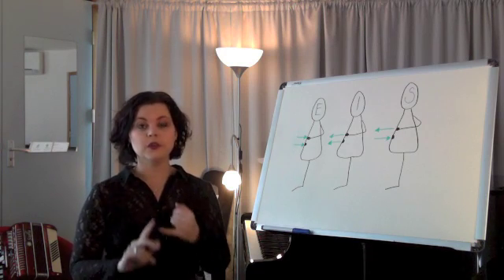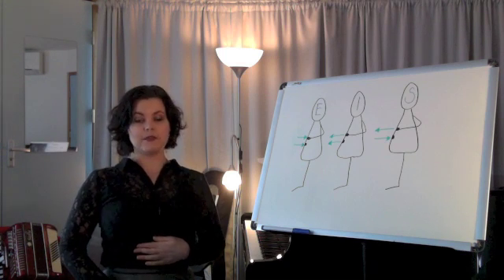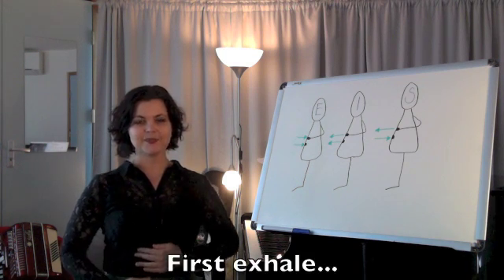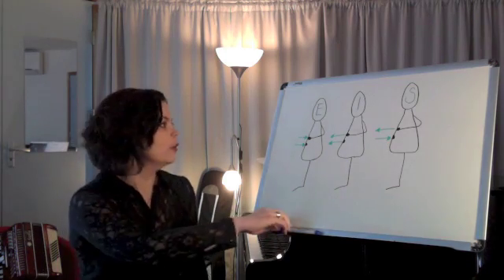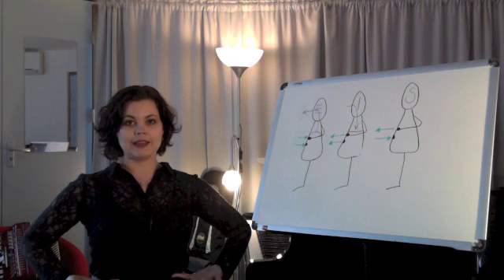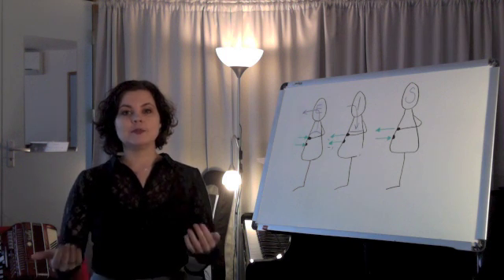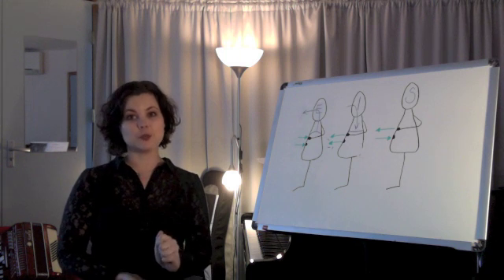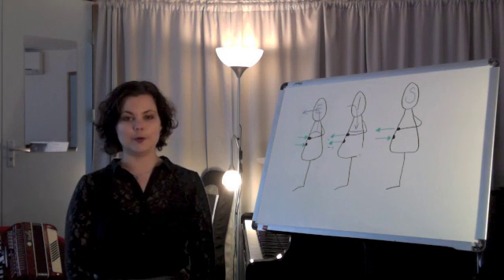Breath management for singing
In this video you'll find out about what should move in your abdominal area - and in what direction - during "normal" exhalation, during inhalation, and breath support (when we want to hold the air back longer than during "normal" or passive exhalation, among others in order to be able to sing longer phrases).

Support is a big subject, and besides the tips in this video there's other areas to focus on too - such as making sure your ribs don't collapse but stay extended, working with the muscles of your back and loin.

Tips for singers and inspiration for singing teachers on how to structure singing practice, ideas on exercises, Complete Vocal Technique (CVT) talk, and thoughts on practicing.

Katja Maria Slotte
BMus, MMus
Authorised CVT Teacher